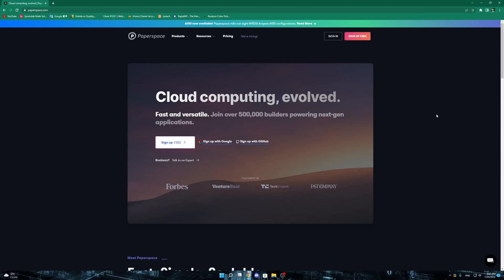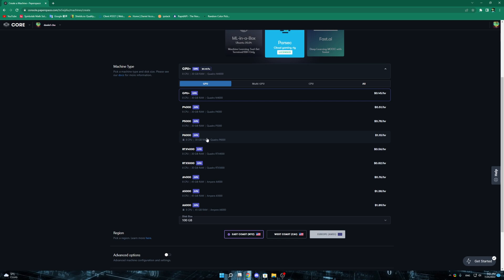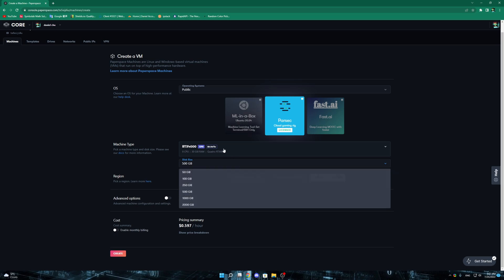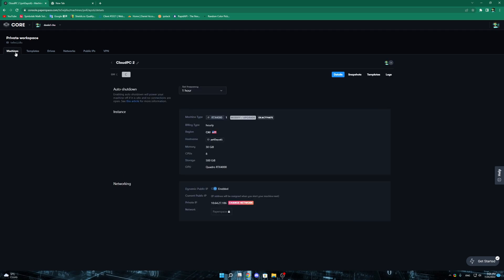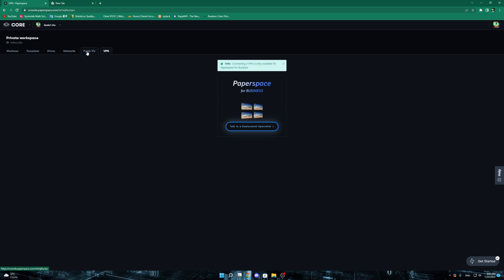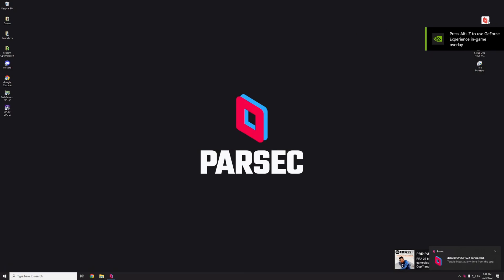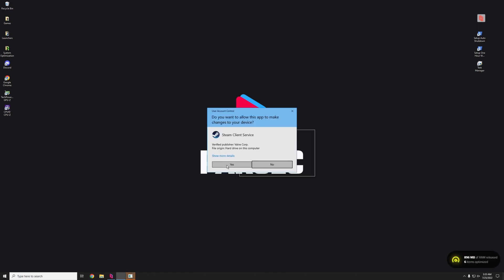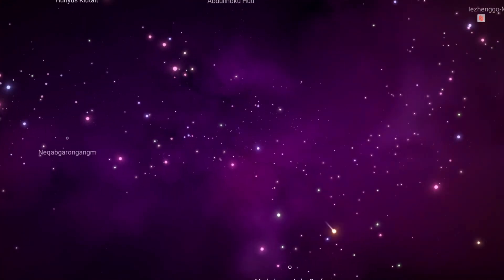How to setup a VM on paperspace and game on it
Just a little guide on setting up your VM on paperspace and play games on there. Have fun watching!